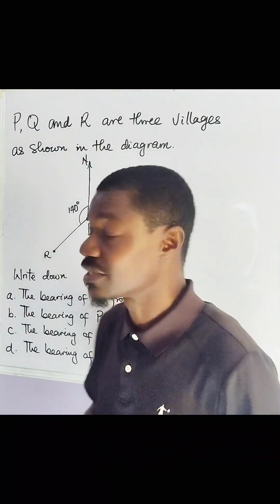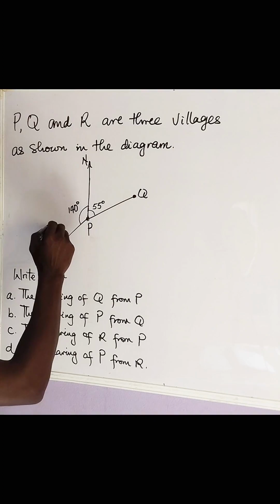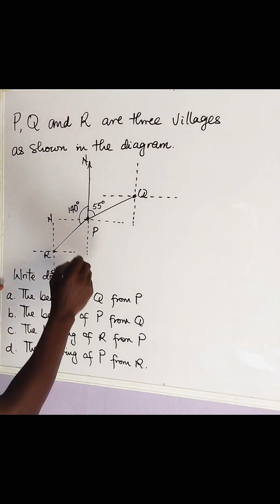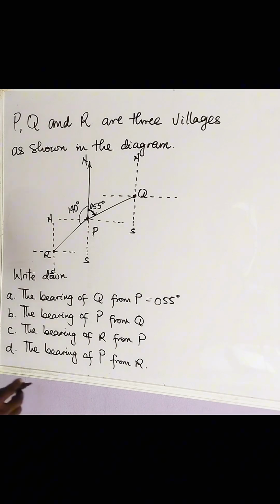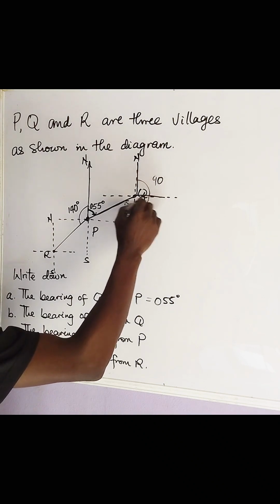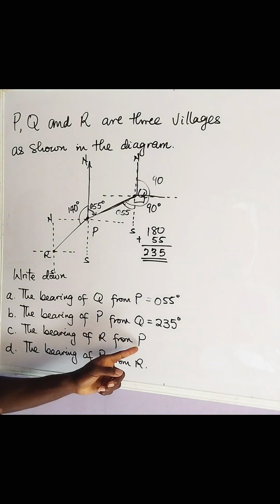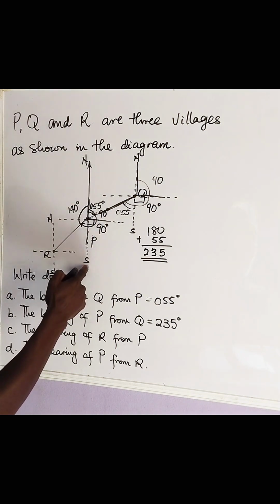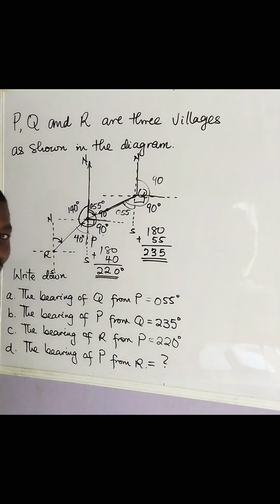Grade 8 Introduction to Bearing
Introduction to Grade 8 Bearing